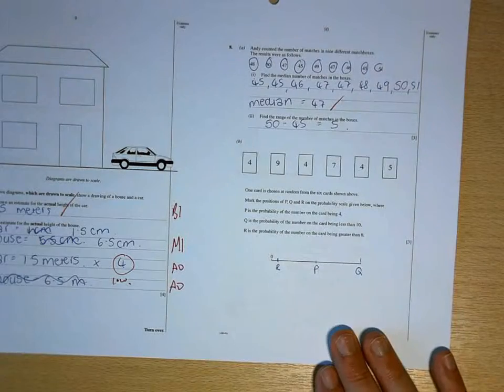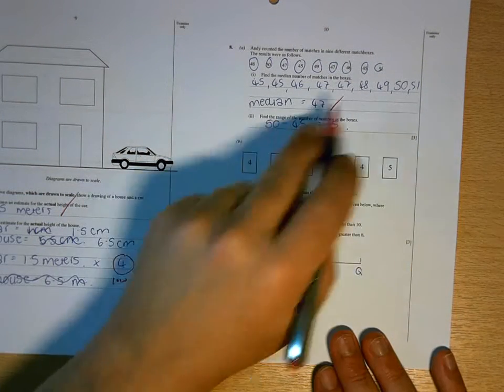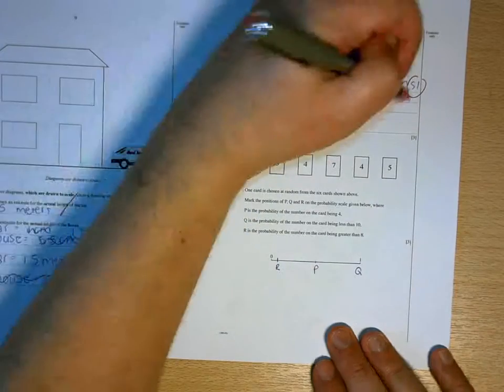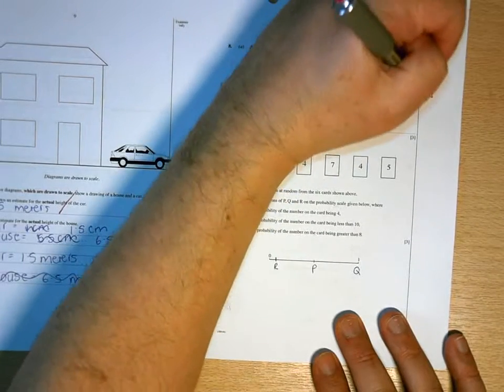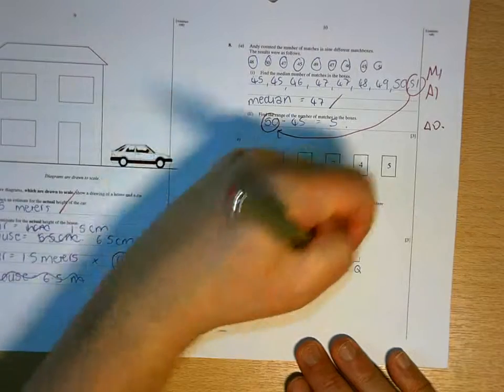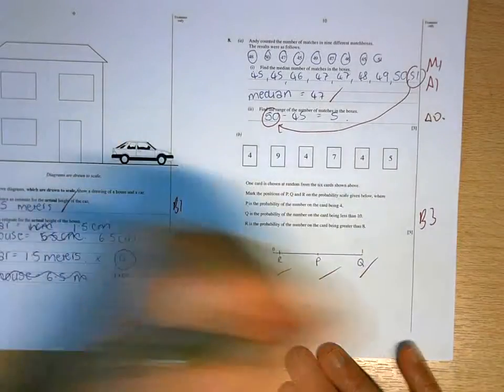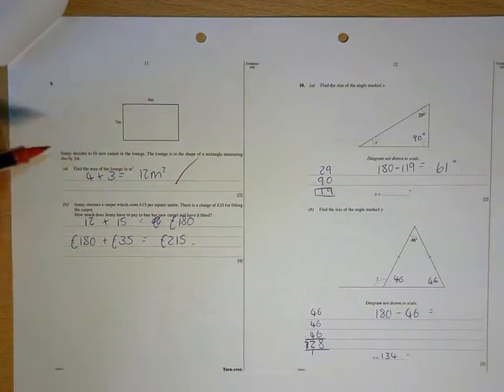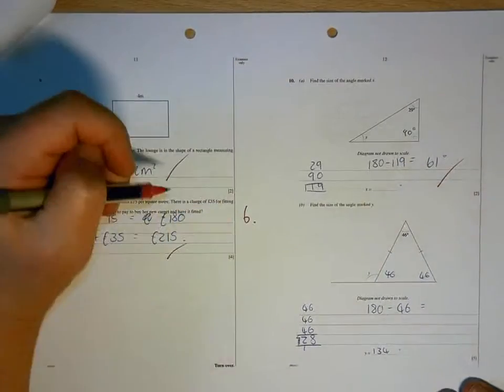Lauren FP1 May 08